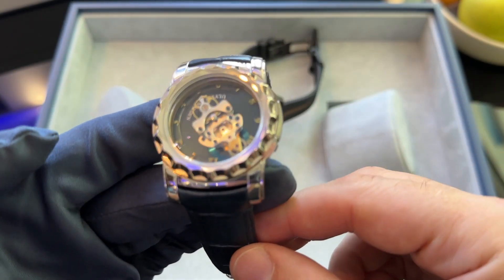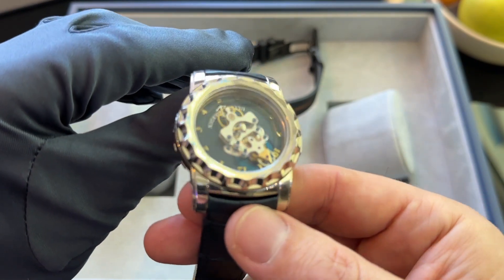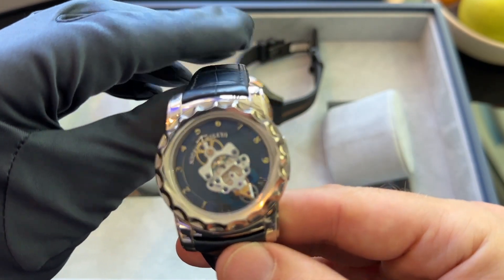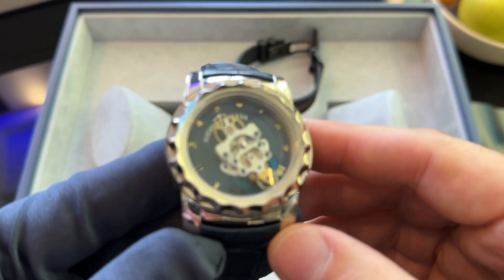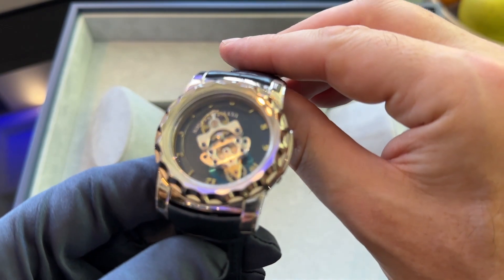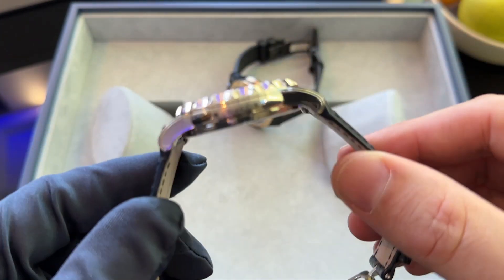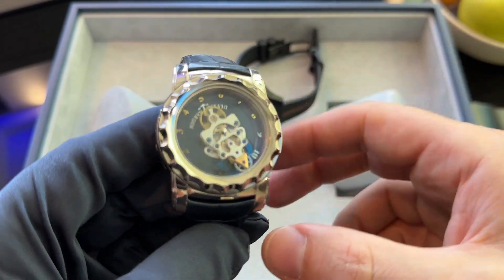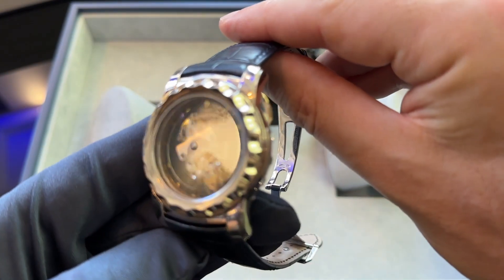120e Ulysse Nardin The Freak! - I saw a white gold Freak whilst I was at Geneva Watch Days